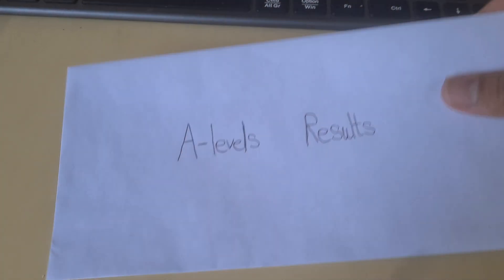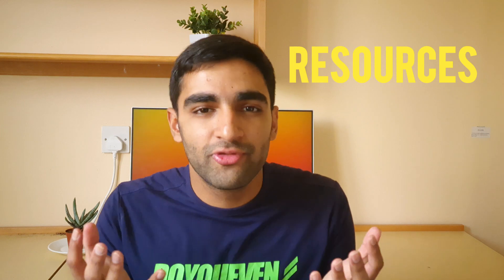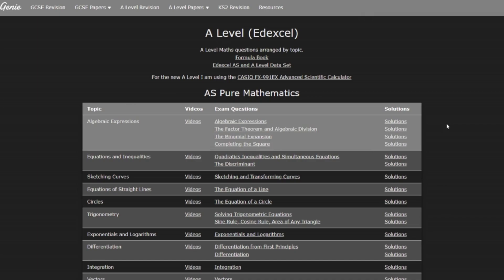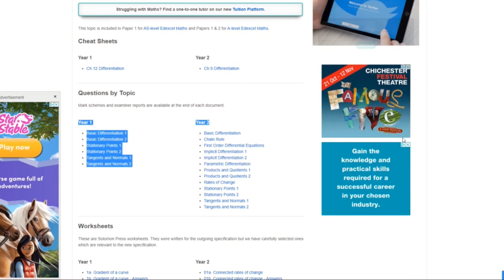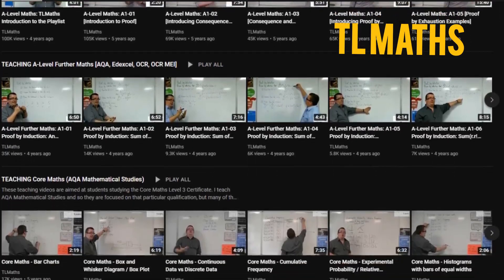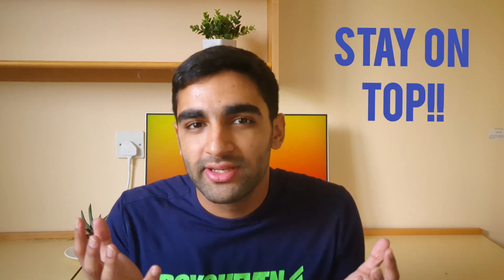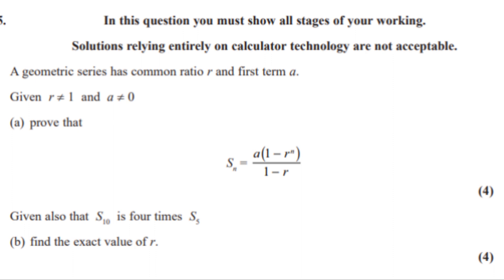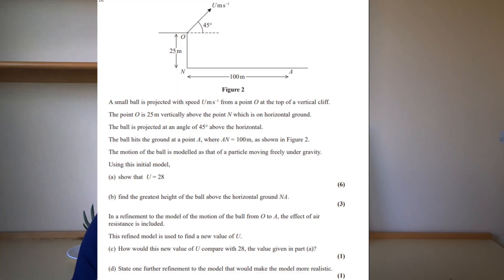How YOU Can Get A* in A-level Maths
Yes, I did it! I managed to get an A* in A-level Maths. It is hard but totally achievable. In this video, I will go through the tips and techniques which helped me get an A* in A-level Maths.

Timestamps:
0:00 - Intro
0:36 - Resources
2:00 - Staying on Top
3:17 - Reoccurring mark points
3:44 - Exam Technique
3:58 - Past Papers (exam technique)
5:00 - Doing the Exam
6:05 - You Don't need to do the Whole question
7:25 - Outro